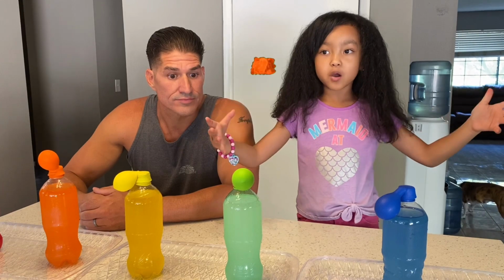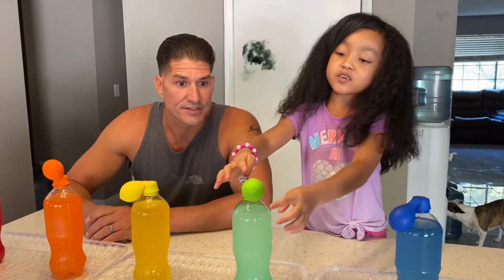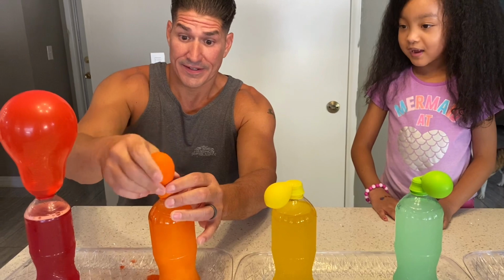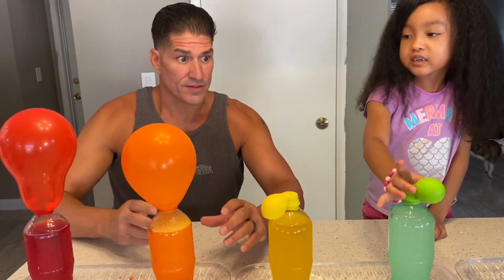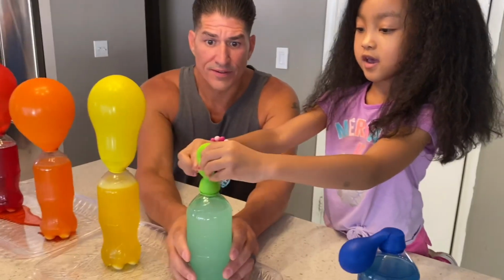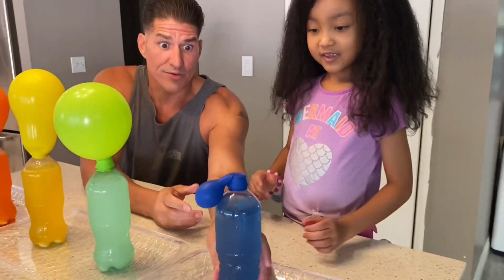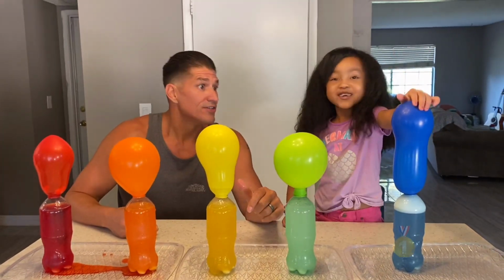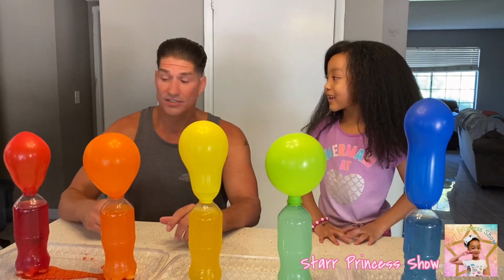Mentos and Coke CHALLENGE!: learn colors in English|Spanish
Mentos and Coke CHALLENGE with balloons, with Starr in bored in the house but can’t go anywhere because of COVID so her dad decides to perform a science experiment. Starr and her dad teaches colors in English and Spanish with the Mentos & Coke Challenge using different color soda and different color balloons.

To perform this Challenge
1. First get some soda
2. Put 4-6 Mentos into a balloon
3. Put the balloon onto the top of the soda
4. Drop the Mentos into the soda
5. What the Balloon inflate from the reaction.